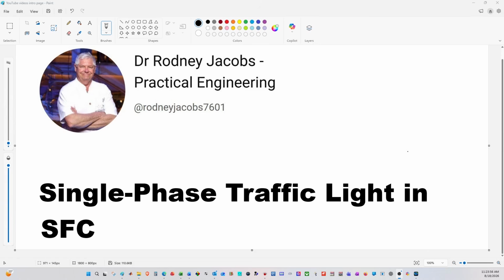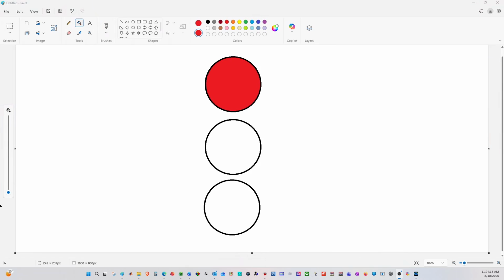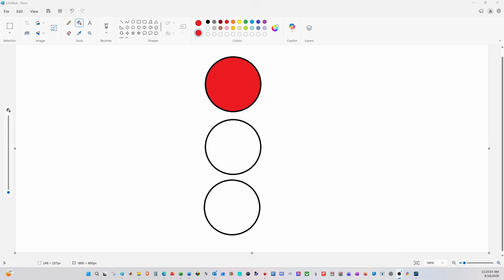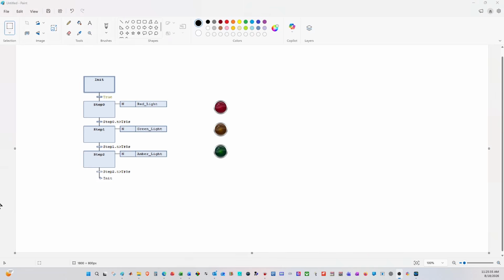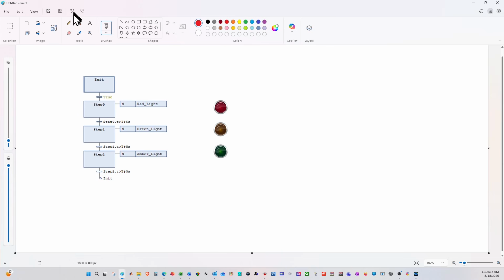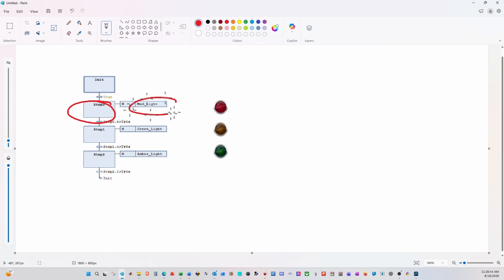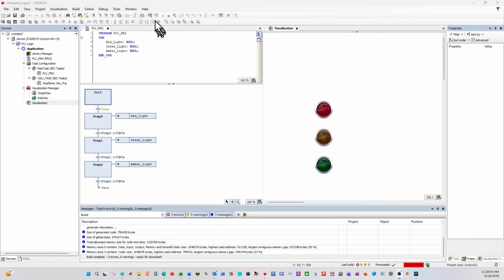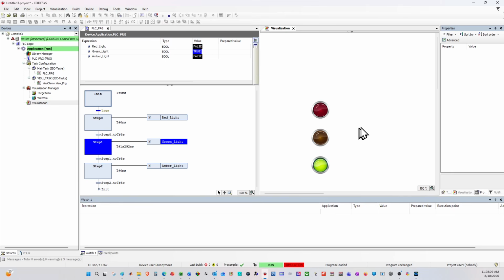Single Phase Traffic Light in SFC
In SFC, a single‑phase traffic light is modeled as steps with transitions. The chart starts at Red, then a timer moves it to Green. Another timed transition shifts to Yellow before returning to Red. Each lamp is energized in its step, ensuring orderly flow. This visual sequence makes traffic light control clear, safe, and easy to follow in automation.